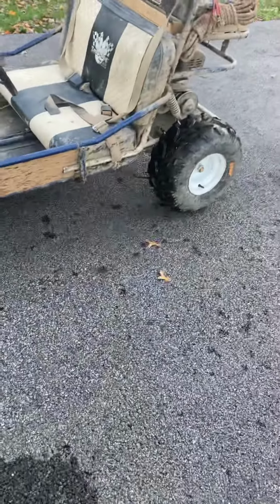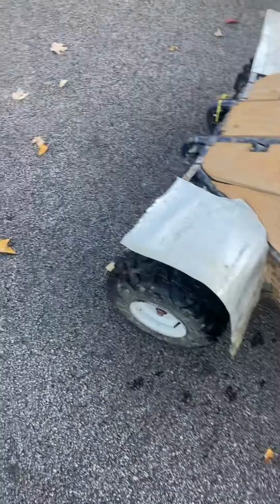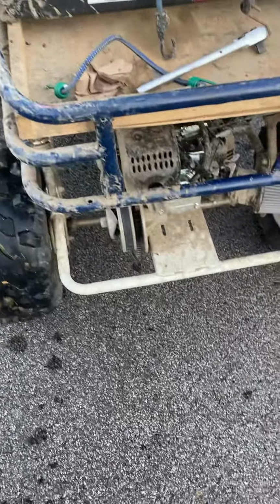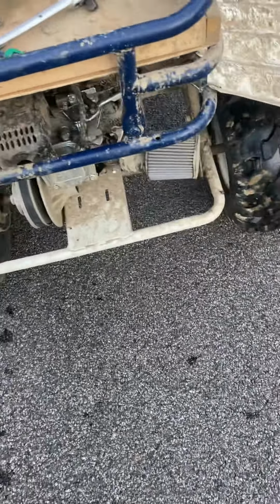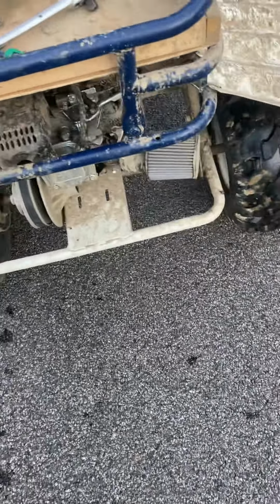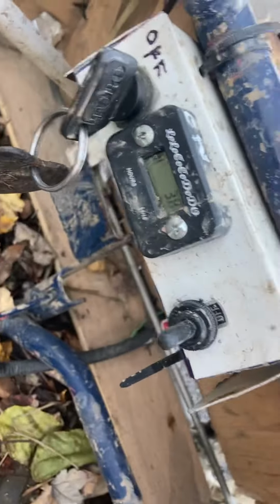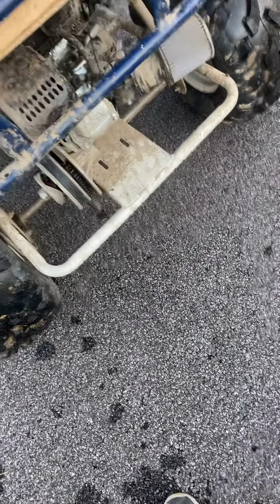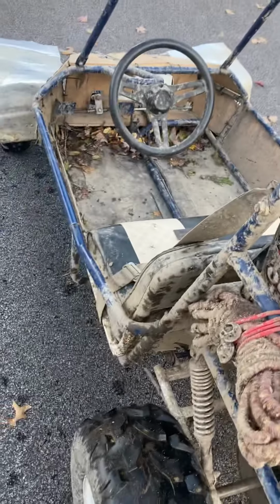Panel wagon yerf dog My work in progress 3203 yerf dog go kart